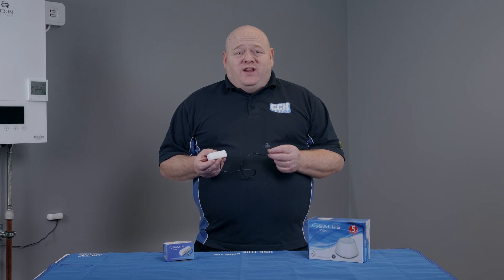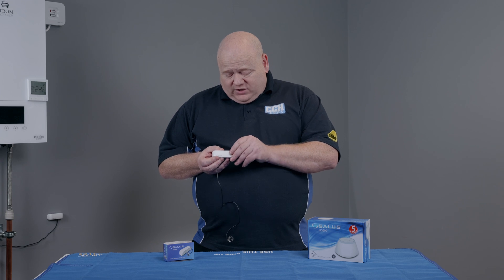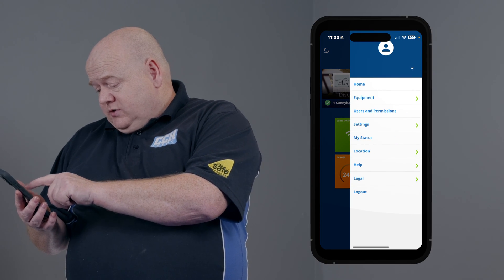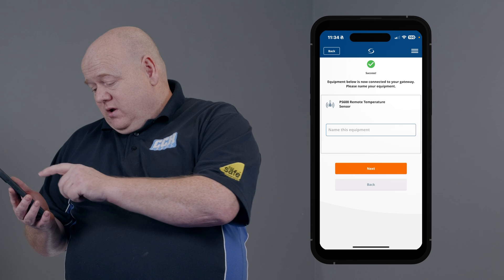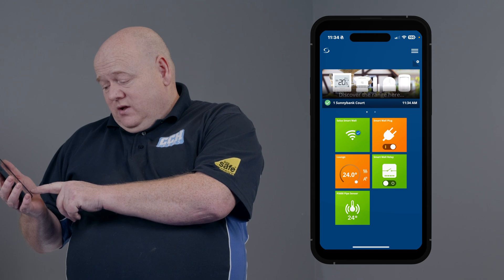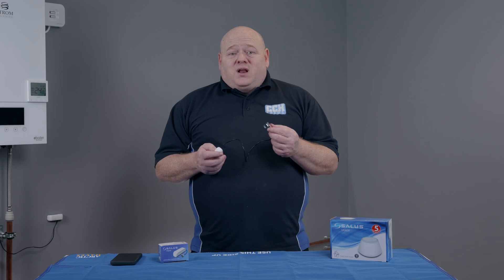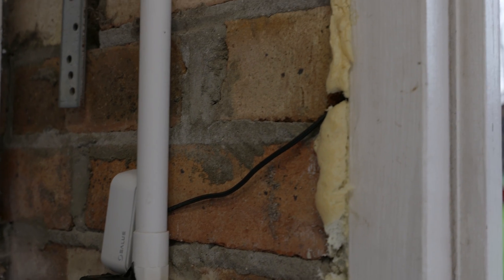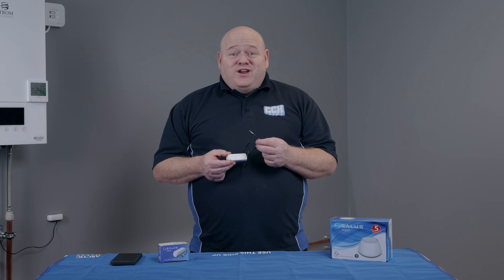How To Connect Salus PS600 Smart Pipe Sensor ( Smart Home )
How To Connect Salus PS600 Smart Pipe Sensor ( Salus Smart Home ) Part of the IT600 Series
My name is Allen Hart and in today's video I'm going to show you how to connect your Salus PS600 Smart Pipe sensor to your smart home network. This is part of the Salus smart home range.

ThePS600 is a smart pipe sensor. It's used to measure the temperature of your pipe work and it can be controlled through the Salus smart home app.

Let's pair the PS600 pipe sensor. First of all we're going to remove the cover. It just clicks off and if we have a look inside we can see there's a battery and there's also a red tab. If we pull that red tab out it'll enter pairing mode.

So first of all we're going to go to the smart home app on your phone or your pc. Tap on the three lines. Go to settings, setup equipment and scan for equipment. And then that now will try and find the device. This could take a couple of minutes.

Click on the device, click on connect equipment and then we just need to name the equipment. So for this one we'll just put PS600 pipe sensor.

And then we'll just click on next. Then we just click on finish, and we can now see we've got the pipe sensor on the screen.

It's important to remember that at this point the PS600 is only giving you a temperature reading. However the Salus One Touch rules are a great way to take advantage of the product as part of the smart home network. We'll cover the One Touch rules in more detail in a future video.

Just as an extra tip these are really versatile in terms of where you can fit them. The pipe on the clip on the end of the probe, it fits onto 15 mm pipe but also you can remove the clip. And when you remove the clip you can attach it to bigger pipes, maybe put a cable tie on there. You can put it into hot water cylinders, put a bit of lagging in just so you get a true reading. You could if you wanted even use it as an outside temperature sensor to create a weather compensation style system. Plenty of options.

That wraps up today's video. I hope you found it useful.